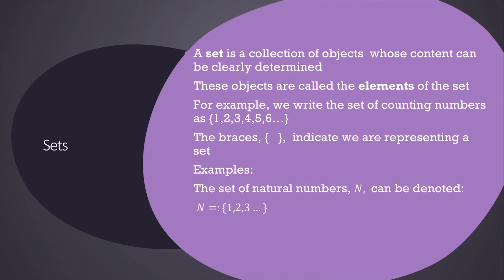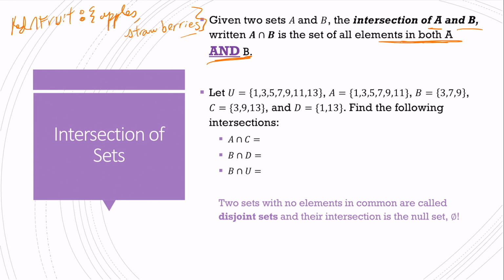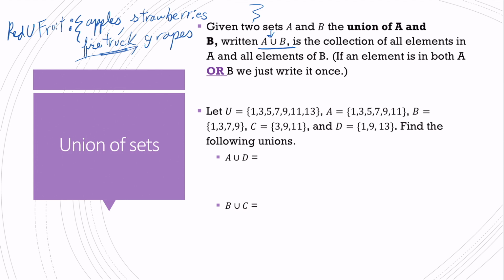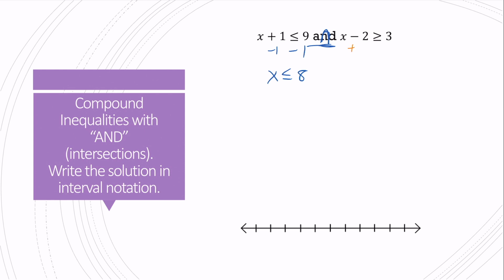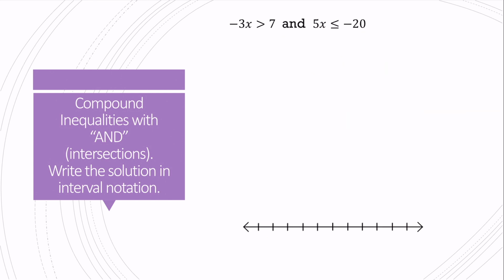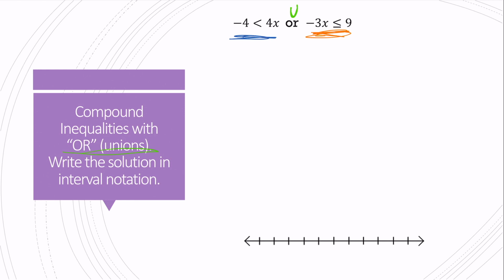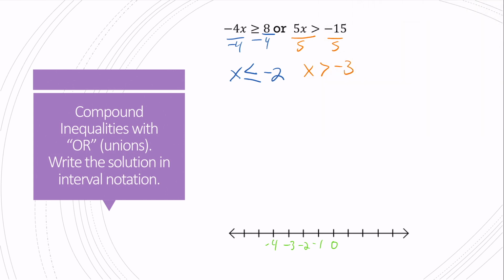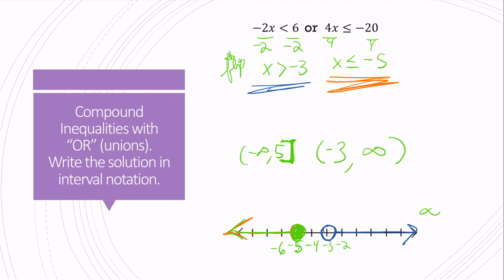Module 1, Part 4 Intermediate Algebra